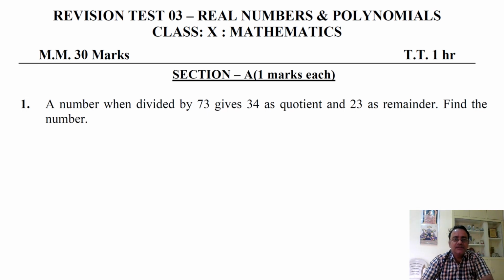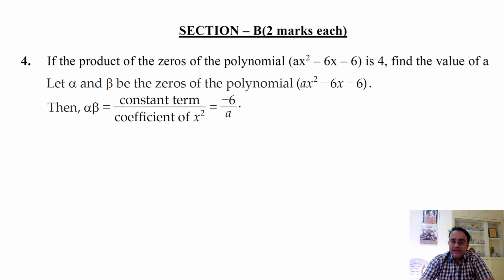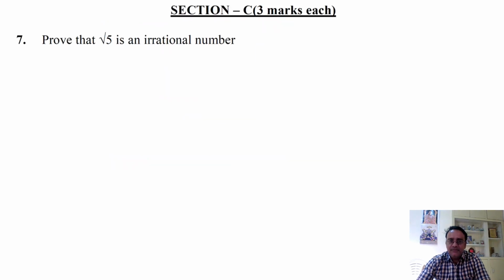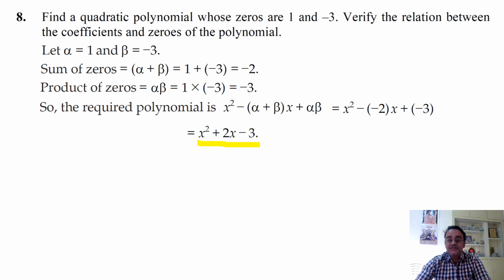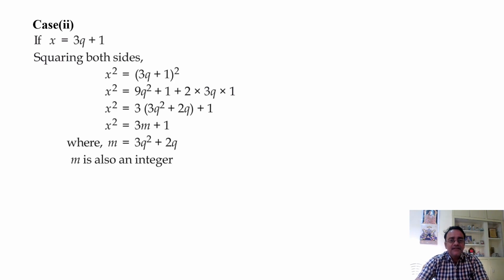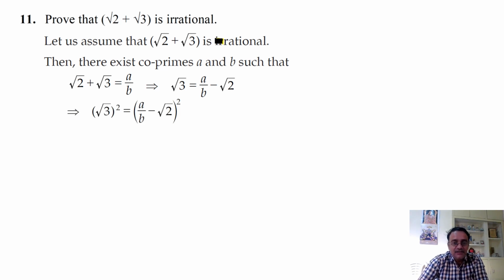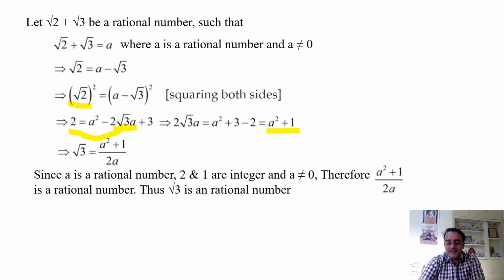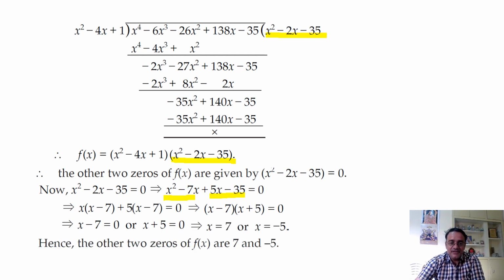CBSE/NCERT Class X Revision test 03 Answers on Chapter 01 Real Numbers and Chapter-02 Polynomials